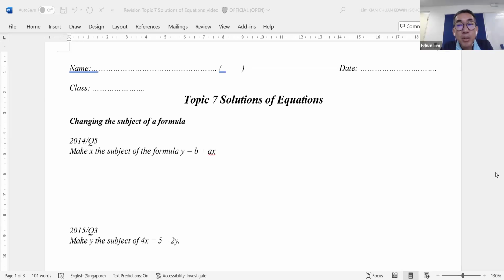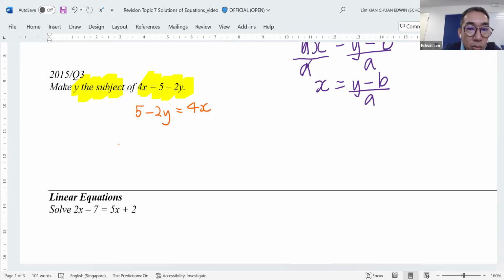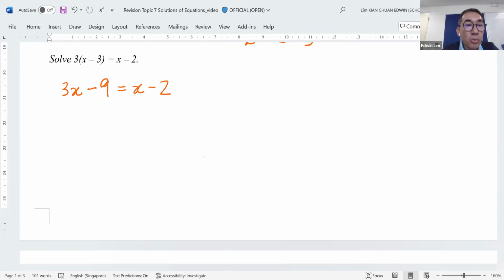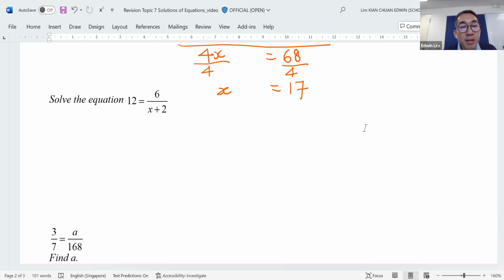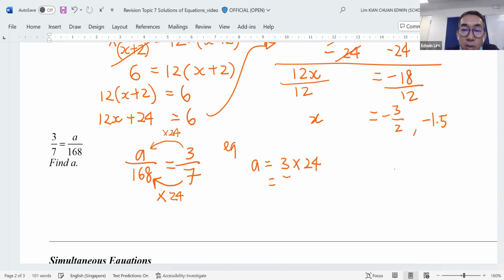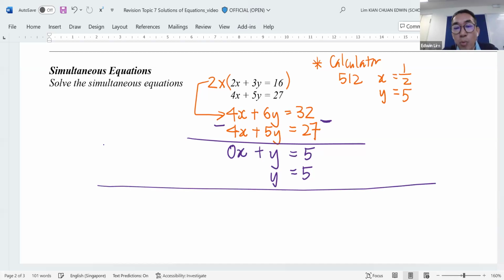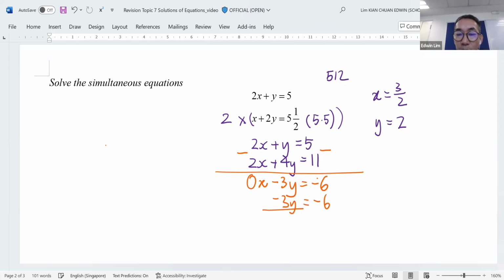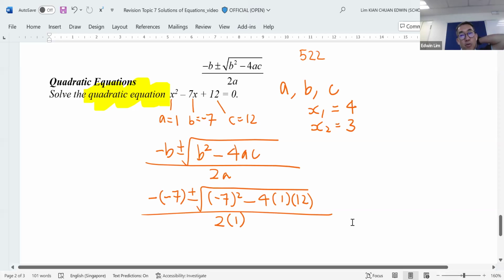NT Topic 7 Solution of Equations